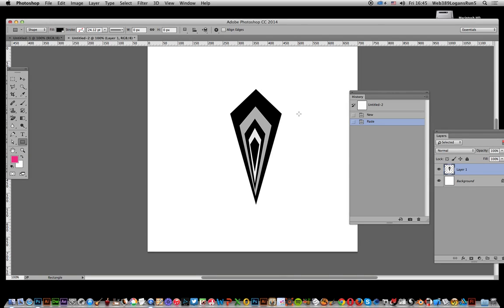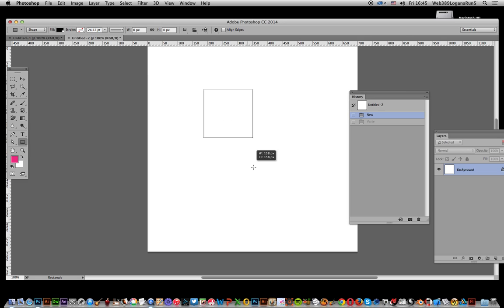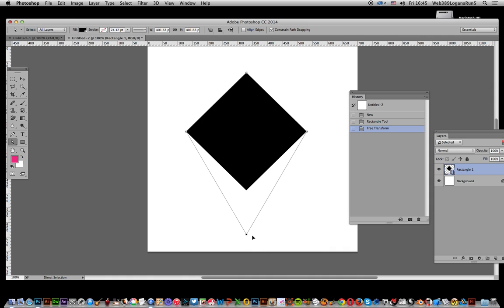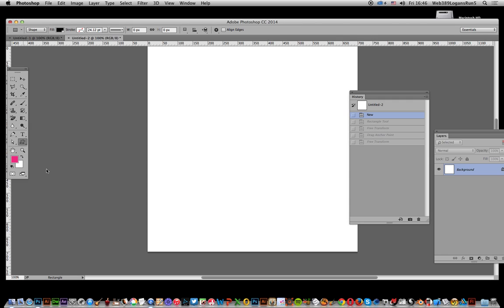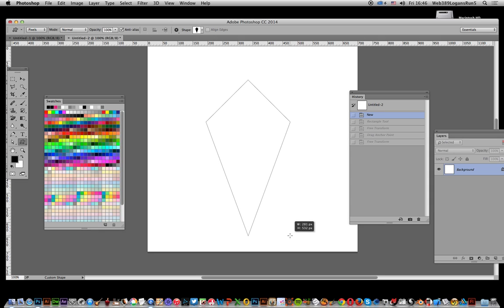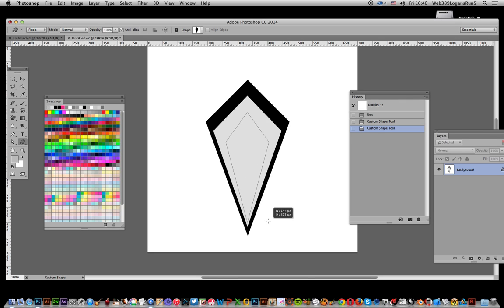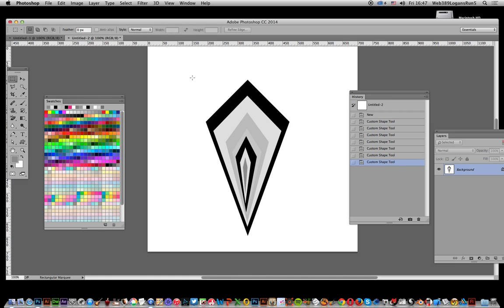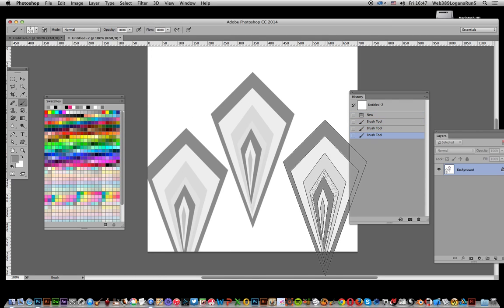How to create a diamond contour brush in Photoshop tutorial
How to create a diamond contour brush in Photoshop CC 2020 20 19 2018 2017 CS6 etc software tutorial (find a selection of free brushes via the site as well)